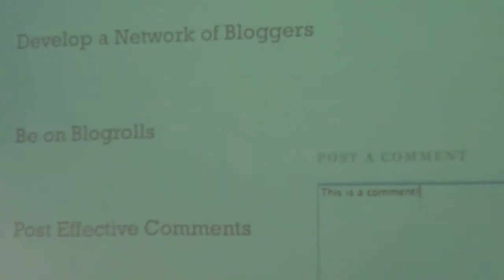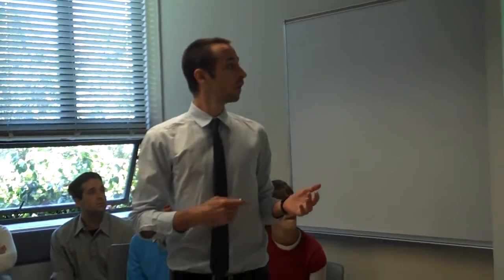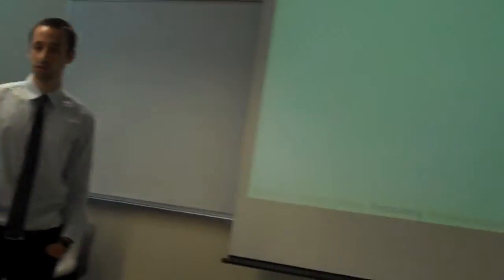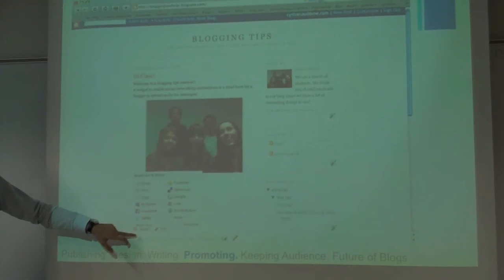VID00006 blog 6